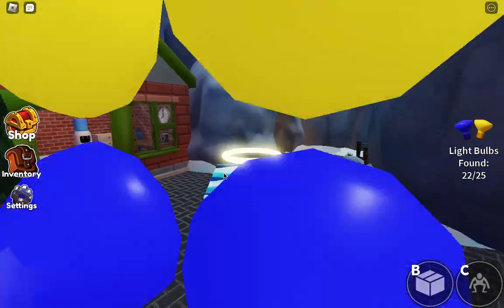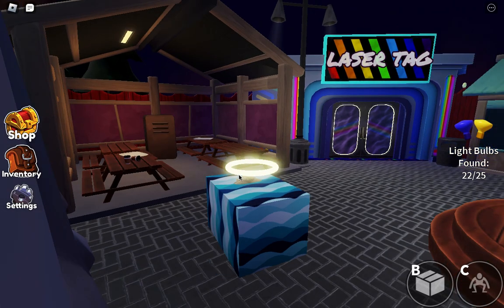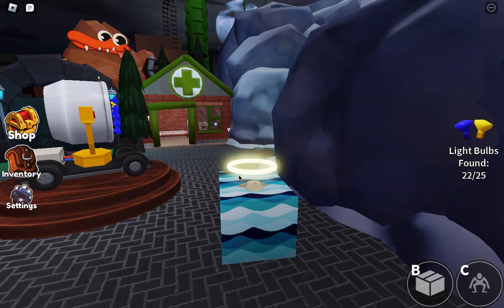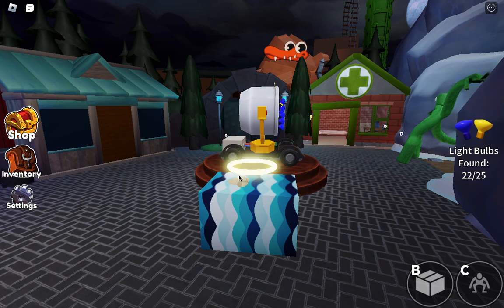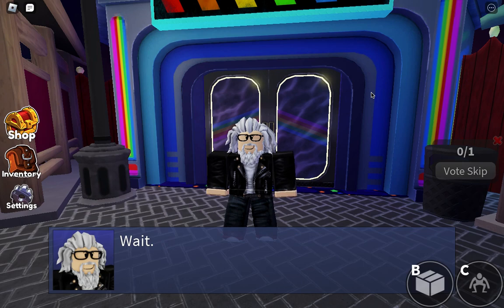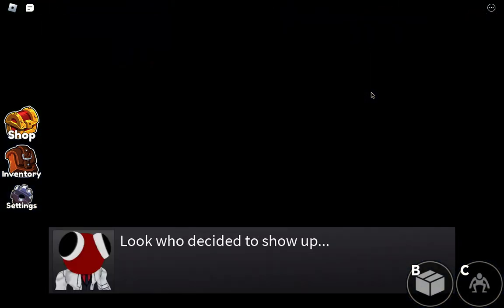we did not do it all but we did good